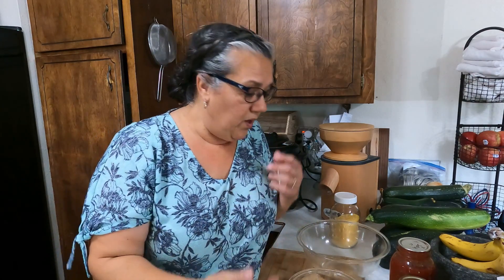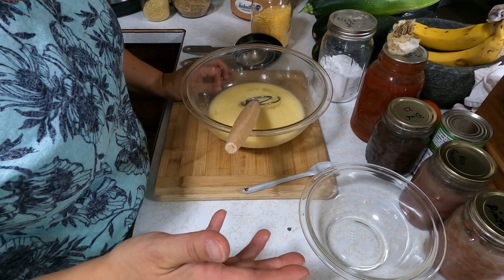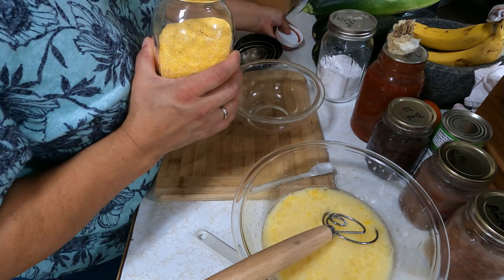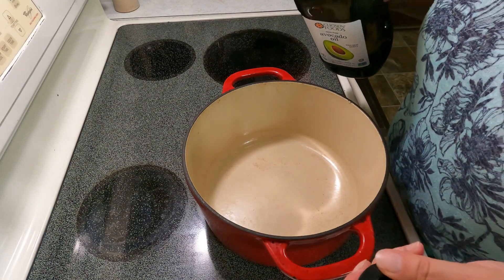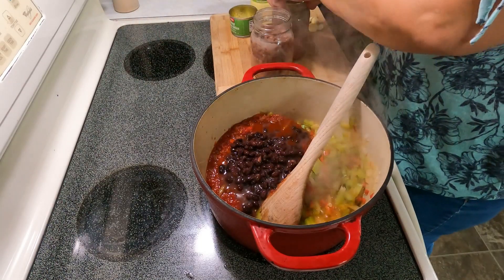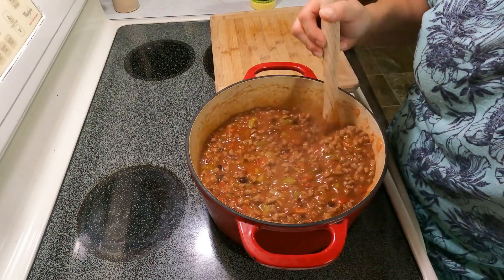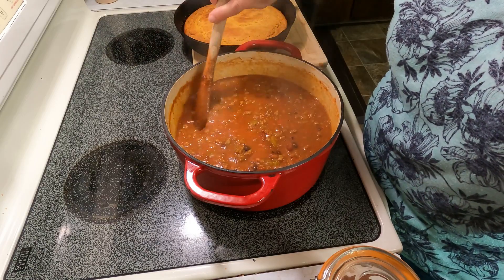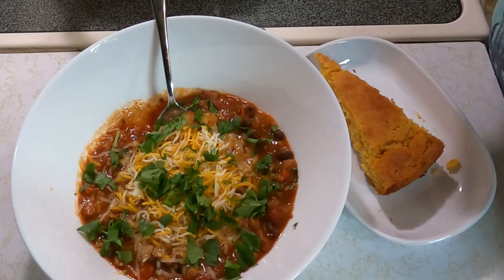Chili and GF Corn Bread from Pantry Staples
Cornbread and Chili from Pantry Staples and Gluten Free!

Perfect summer day for a pot of chili! We got hit with a lot of rain and the temps are about 15 degrees cooler than normal. Tropical Storm Hilary, thank you for blessing us with all this extra water!
We love corn bread with our chili, and my stomach loves it gluten free! So here is my take on a cozy pot of chili, made with everything I have on hand already, and some gluten free cornbread from scratch!

Corn Bread
1 cup cornmeal
¾ cup flour or gluten free flour (1-1)
2 eggs
¼ cup honey
¼ cup oil of choice
1 cup milk of choice
½ tsp. Baking Soda
2 tsp. Baking Powder
2 Tbsp butter to melt in heated pan or baking dish

Heat the pan in the oven with butter.
Mix all ingredients except butter together.
Pour into a heated pan and bake at 400° for 20 minutes.

Chili
1 pound Ground beef, chicken or turkey, or stew meat
½ large onion, diced
3 celery stalks, diced
1 medium red pepper, diced
1 pint (ish) each - black, pinto, and kidney beans
1 quart tomato, salsa, diced, or stewed
1 (8 oz) can tomato sauce
1 (4 oz) can diced green chilies, we like mild
4 cloves garlic, minced
3 ½ Tbsp. Taco Seasoning or chili seasoning
1 Tbsp. Lime Juice

Add one Tbsp oil to your soup pot and heat on medium high heat. Add diced onion, celery and pepper and cook until onion is translucent.
Add meat and cook until cooked through. (The meat will brown if you remove the veggies first and then add when done browning)
Dump the rest of the ingredients